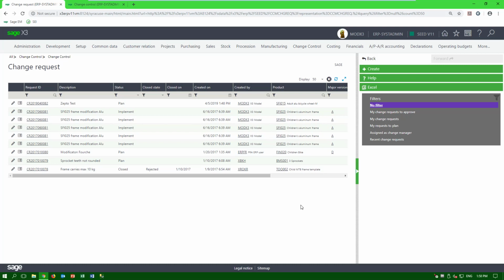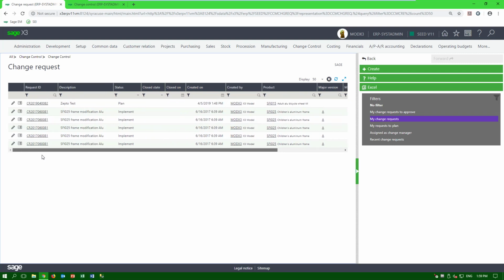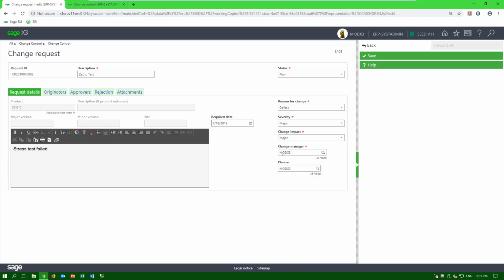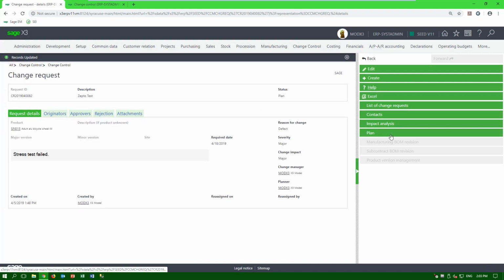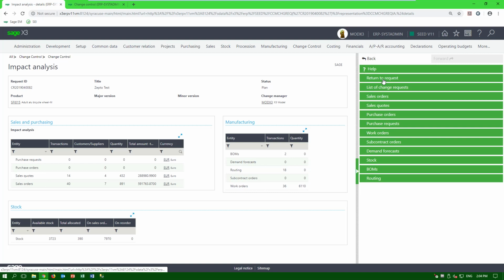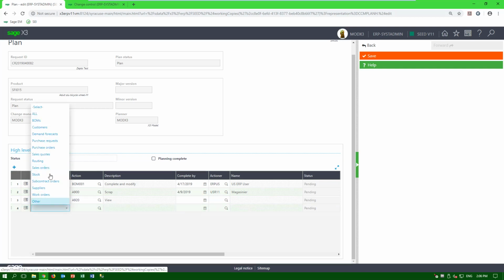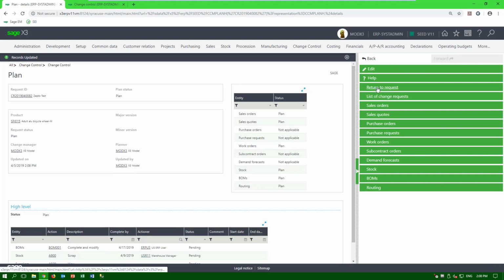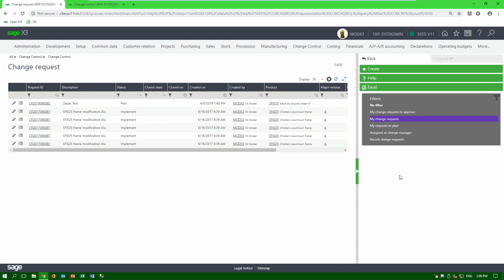Sage EM Change Control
Sage Enterprise Management (previously named Sage X3) PLM module.  The Sage EM Change Control module has similar features to Product Lifecycle Management (PLM) software. It allows the management and assignment of tasks involved with a product revision or creation, provides a document repository, assigned tasks to staff, and provides an impact analysis of a product revision on your company.